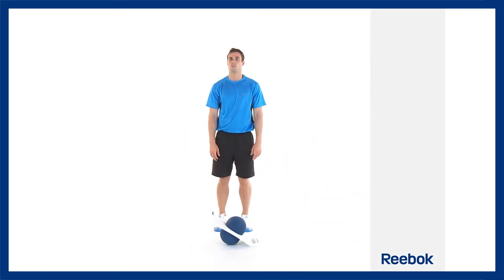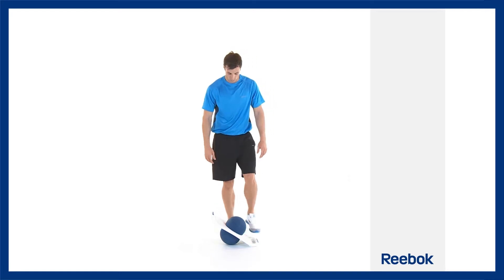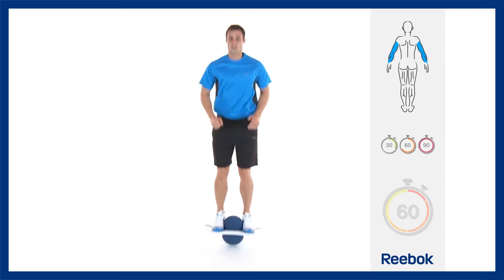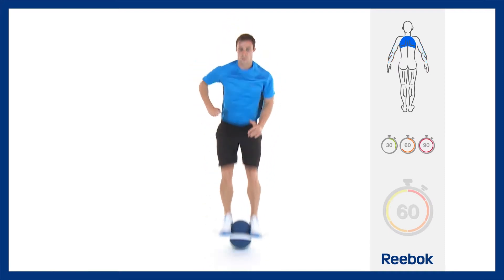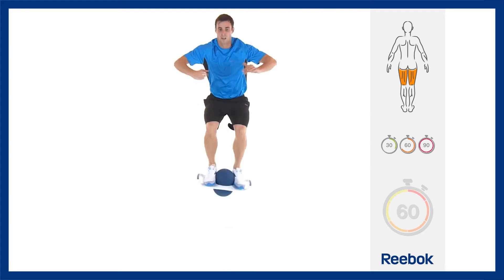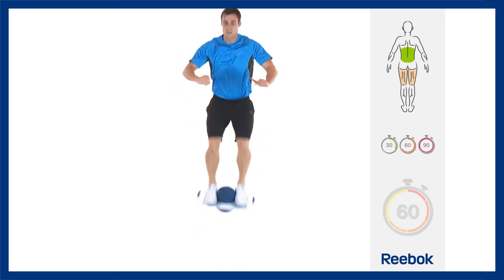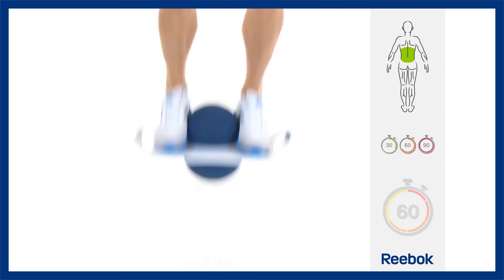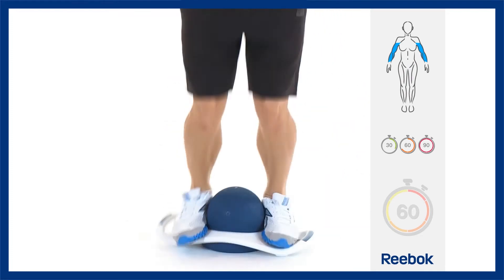Reebok Fitness - Train Pod - Szybkie podskoki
Trenuj, baw się i chudnij z Reebok Fitness. Film przedstawia wykorzystanie przyrządu TrainPod w treningu: Szybkie podskoki